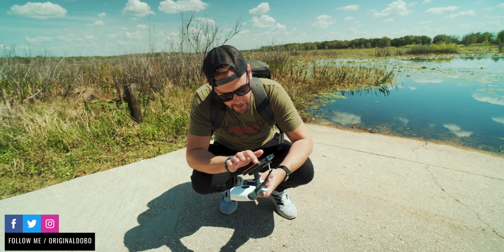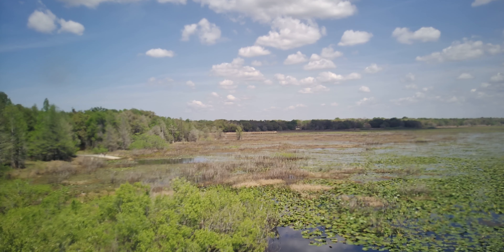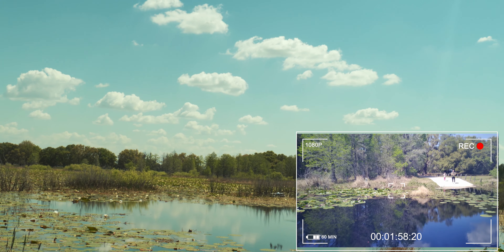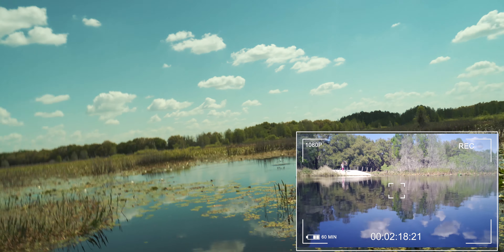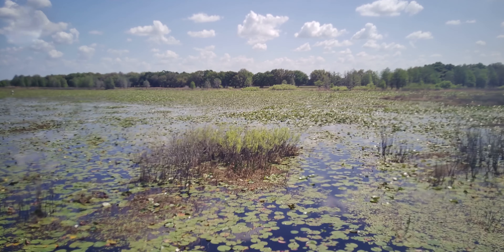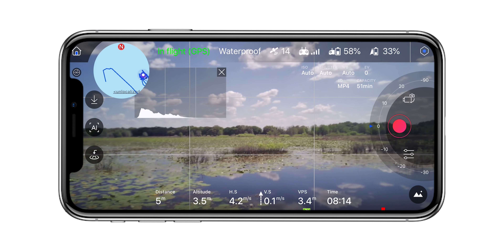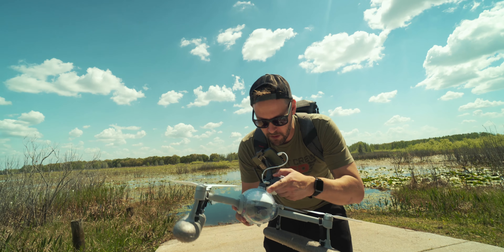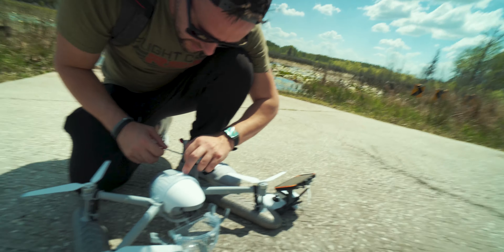Power Egg X Water Landing | A Lot More Fun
Sony A6400
Sony A6100 photos

Microphones